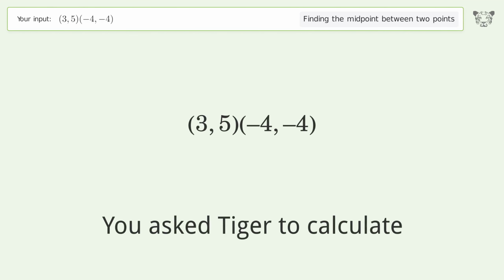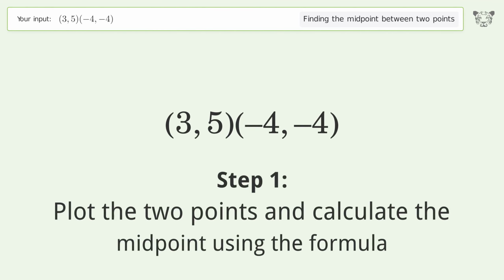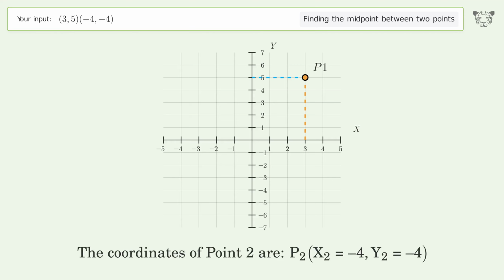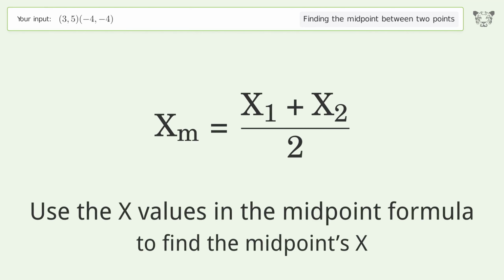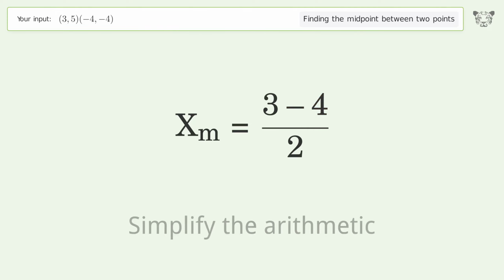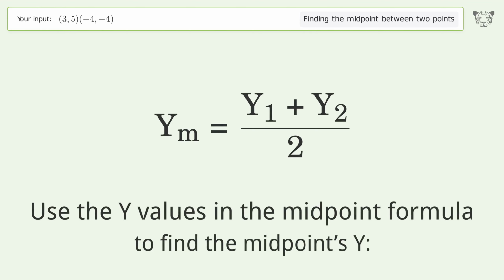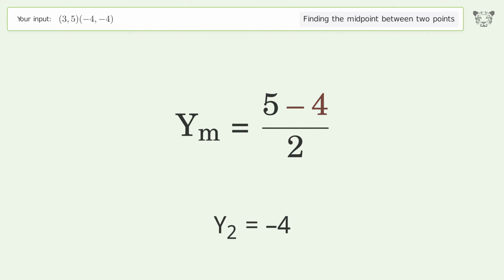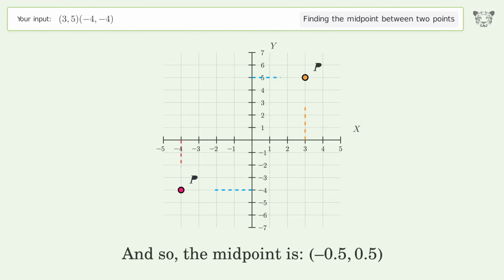Find the midpoint between two points p1 (3,5) and p2 (-4,-4): Step-by-Step Video Solution